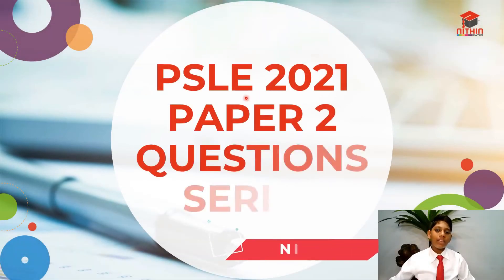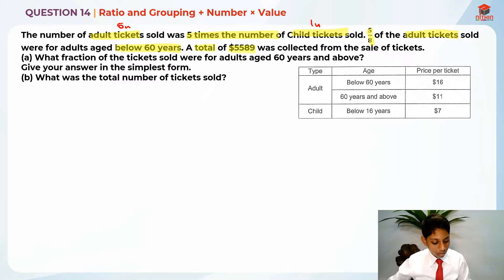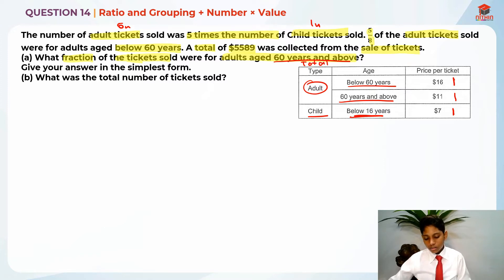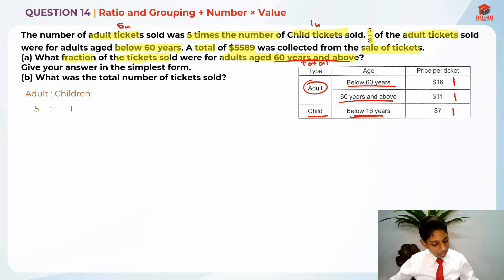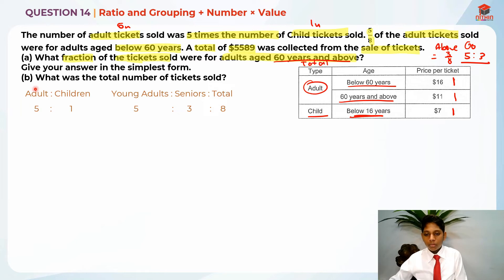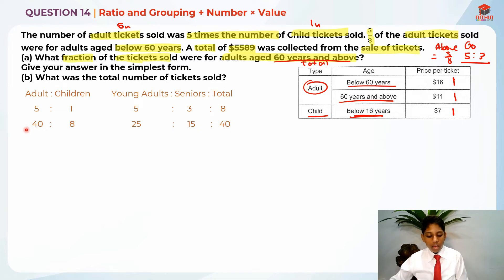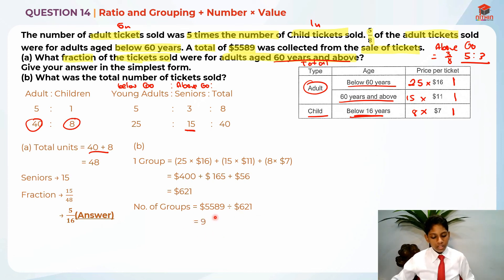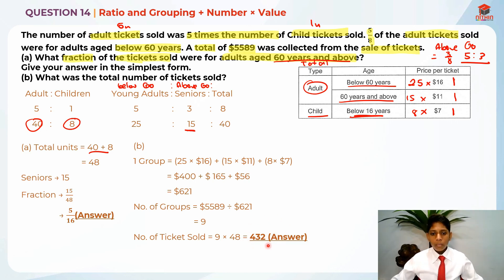PSLE Math 2021 | Paper 2 Question 14 | Primary 6 Singapore | Ratio and Grouping | Number × Value